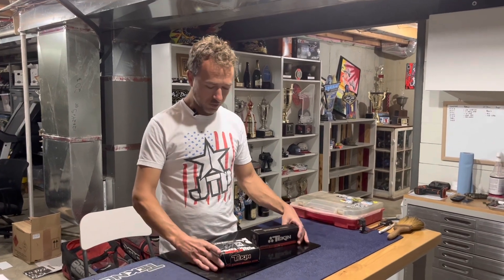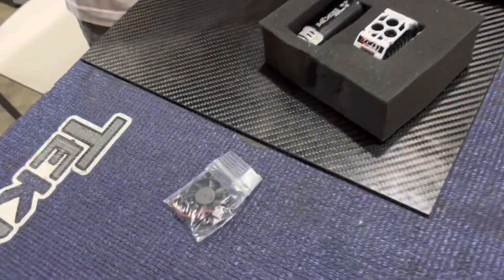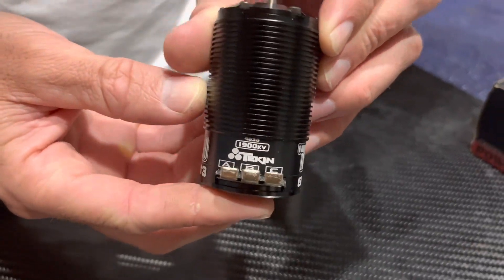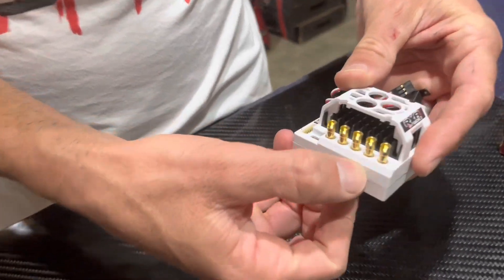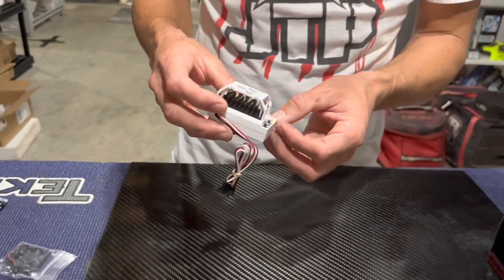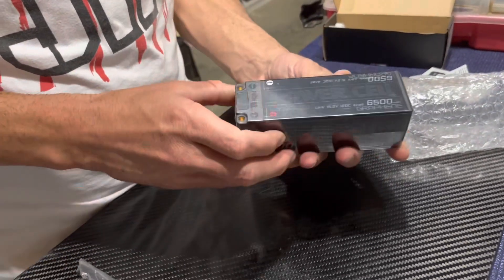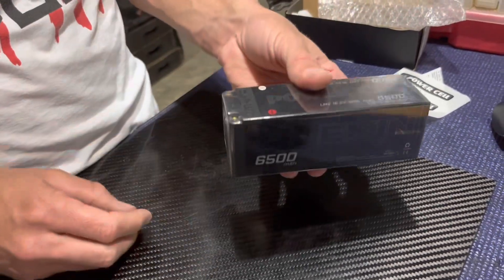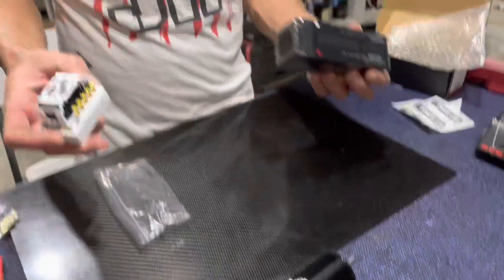Unboxing Tekin RX8 T8 Gen3 system and Power Cell 6500 4s Lipo Battery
Unboxing the Tekin RX8 T8 Gen3 system and 6500 4s Lipo Power Cell HV battery. I really love this system for 1/8 Off-Road racing. The motor is a Tekin T8 Gen3 1900KV buggy motor.